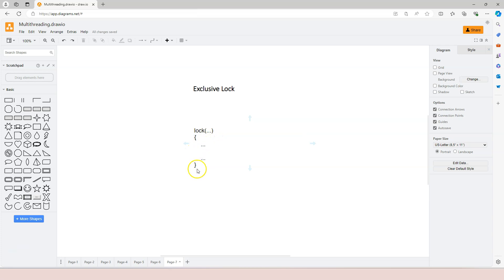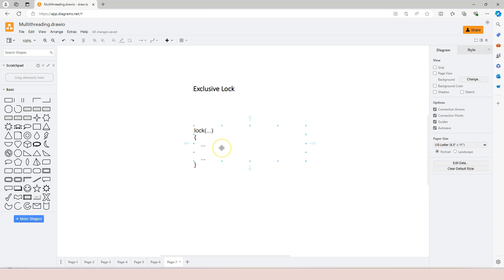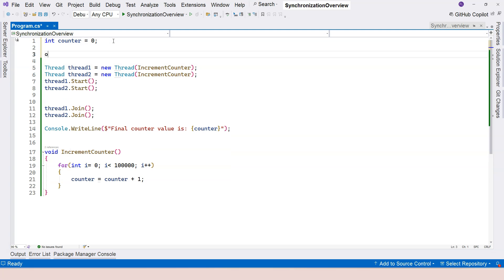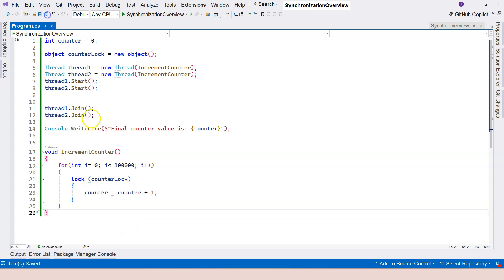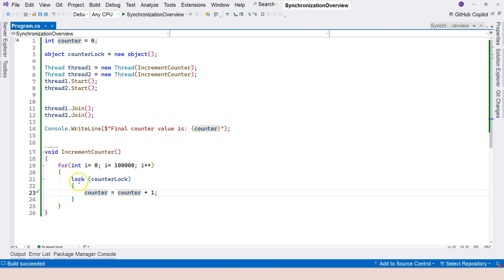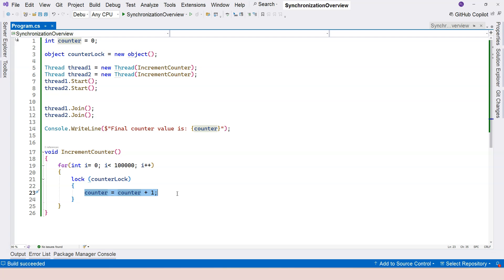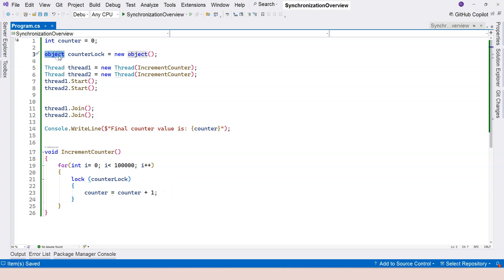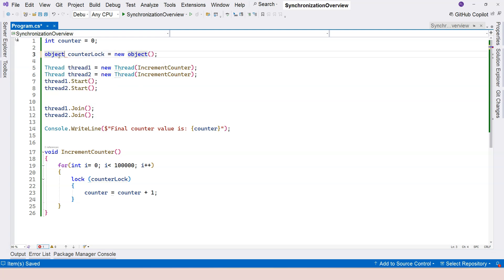Ep9. Exclusive Lock | C# Multithreading & Asynchronous Programming | 2024